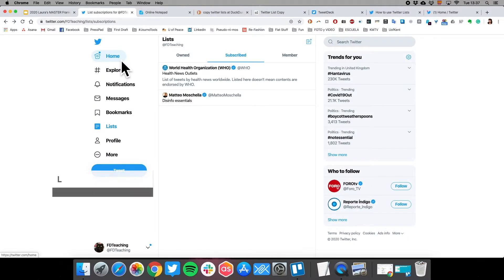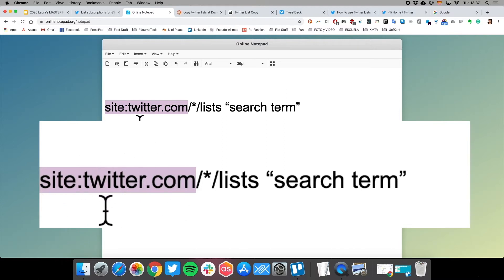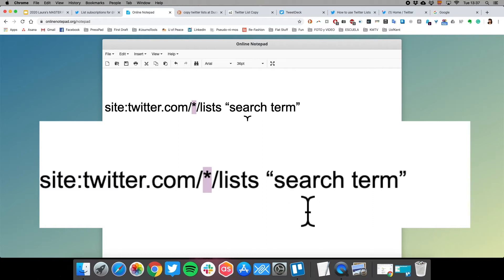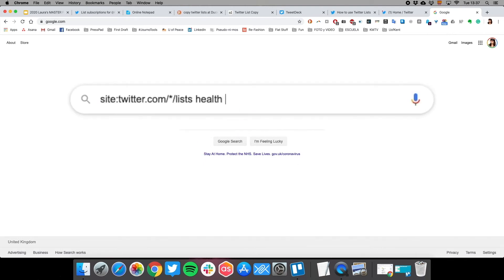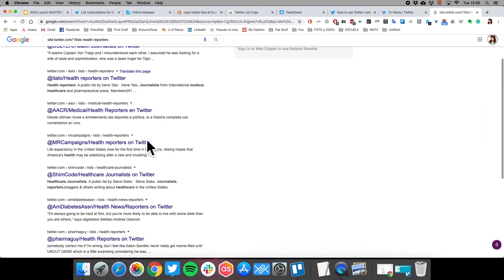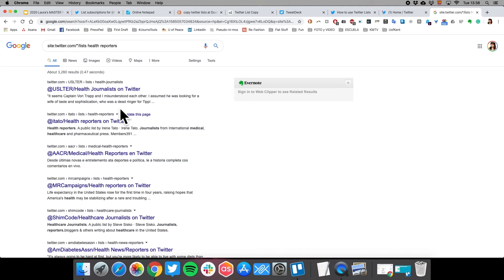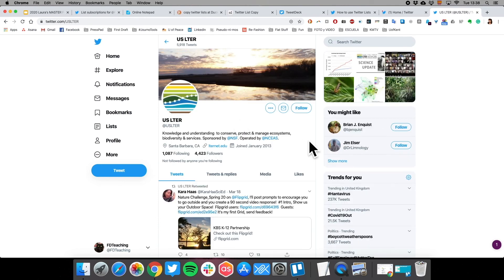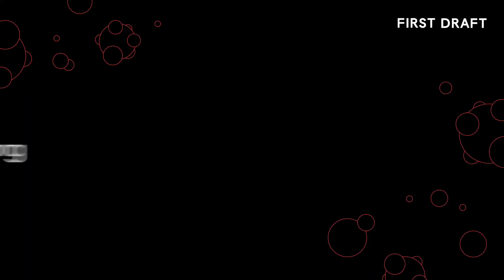How to find Twitter lists using advanced Google search | Training video with Laura Garcia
There is no native way to search for Twitter Lists by topic on Twitter, but you can use a Google shortcut to find public Twitter Lists. This can help you improve your monitoring and newsgathering.

This tutorial walks you through how to do it.
Covering coronavirus: An online course for journalists

This online course gives journalists the practical tools, techniques, and advice they need to tackle the infodemic and produce credible coverage on coronavirus.

First Draft is a non-partisan, non-profit organization that harnesses the power of community to champion credible news coverage across the world. Through the tools we provide, journalists and the public can make informed judgments about the information they encounter online.
You can find more of our research, training, and journalist resources